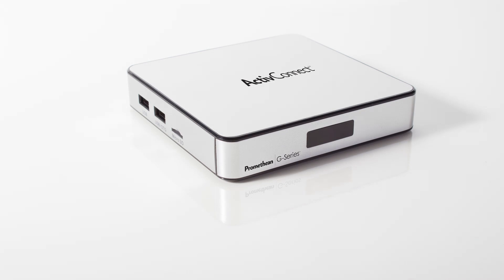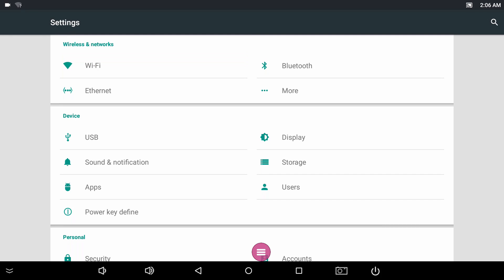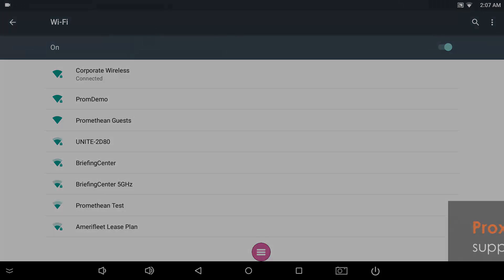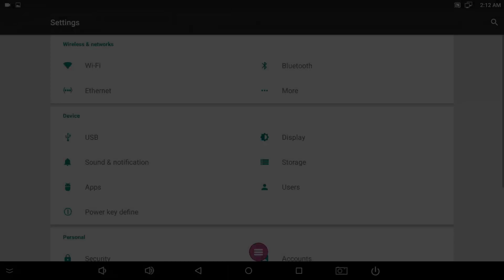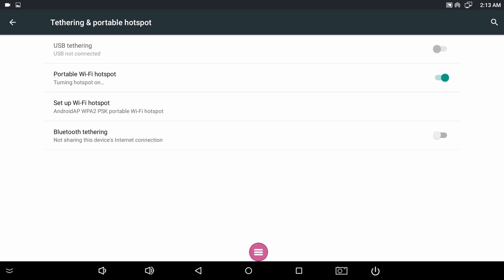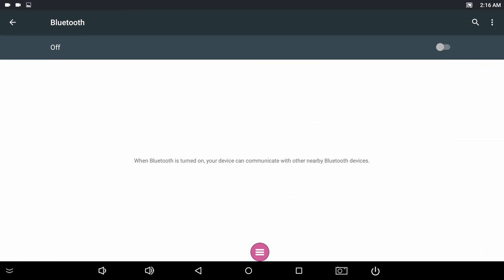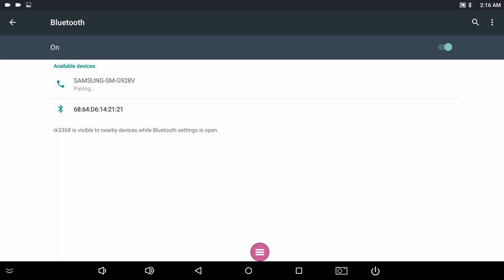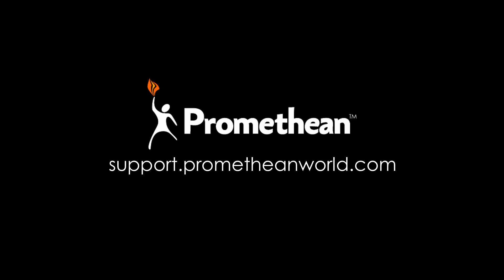Promethean Support: Working with Wi-Fi and Bluetooth on the ActivConnect G-Series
The ActivConnect G-Series is able to connect to your wireless network and other devices via Bluetooth. In this video, we will show you how to connect wirelessly, use the device as a WiFi hotspot, and pair Bluetooth devices.